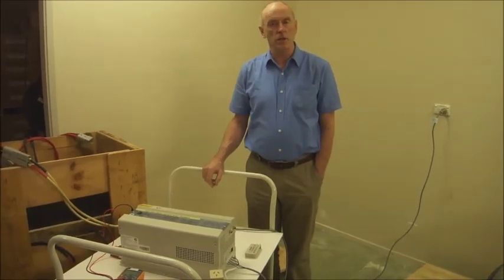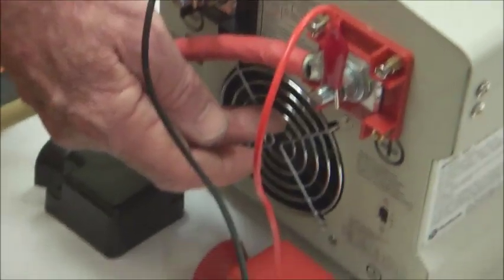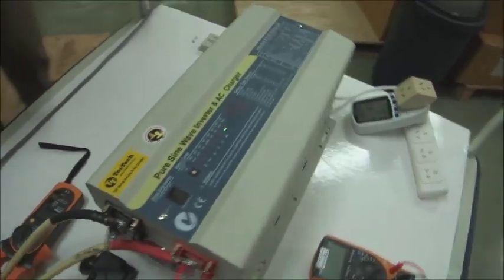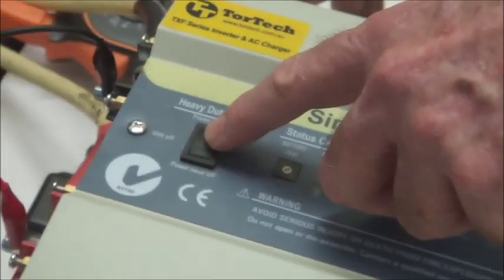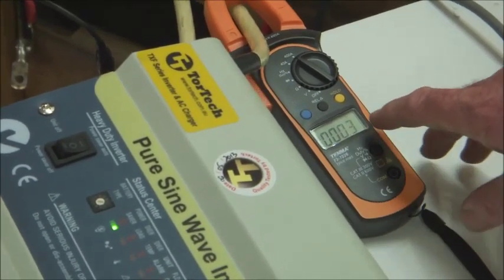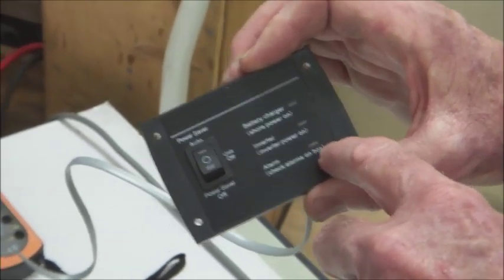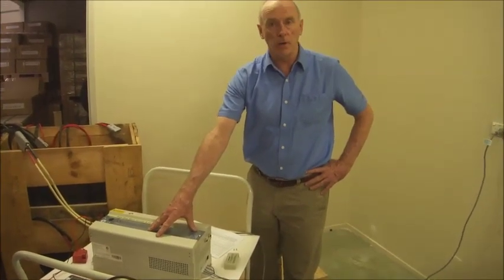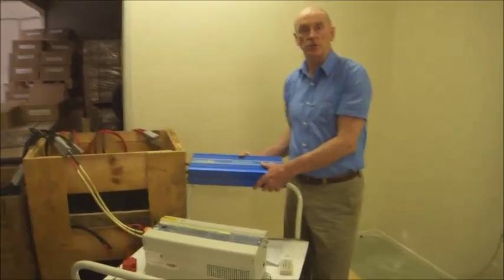Demonstration of low frequency Transformer based Pure sinewave Inverter Part 1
Part 1 of this video looks at:
Demonstration of low frequency Transformer based Inverter
Power saving features
Differences between transformer based inverters (low freq) and electronic
inverters (high freq)
Remote control